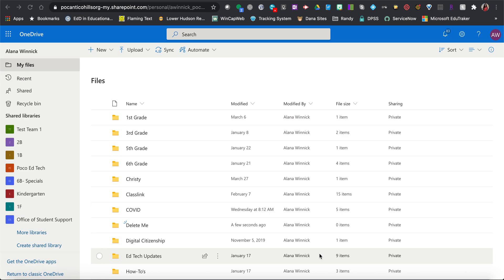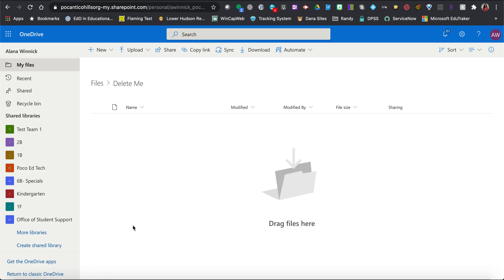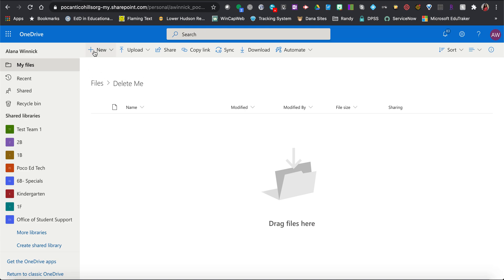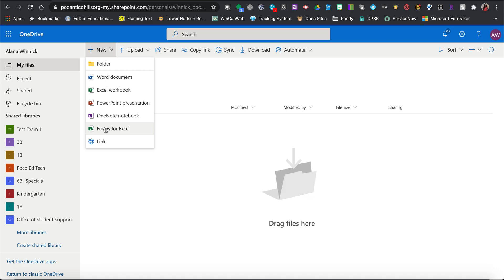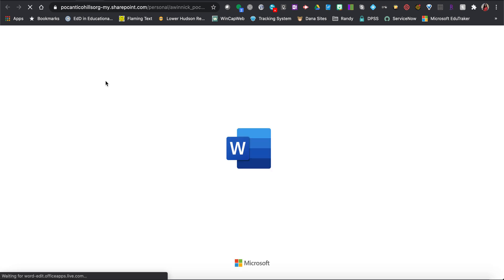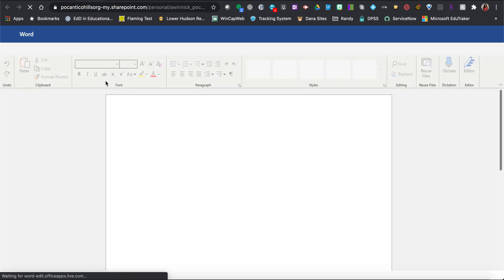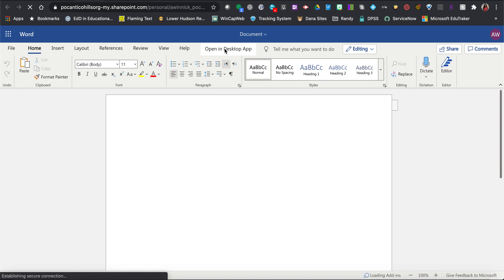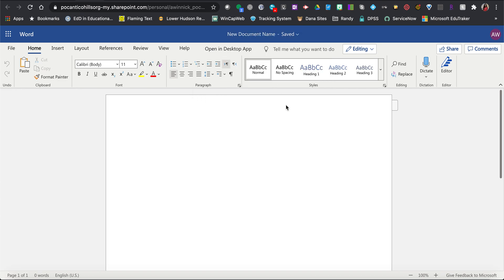OneDrive: Create a Word Document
This video will teach you how to create a Word document (or PowerPoint/Excel) in OneDrive, within the O365 suite.